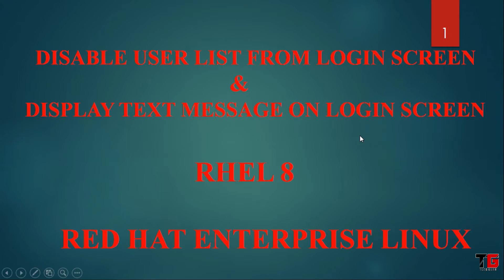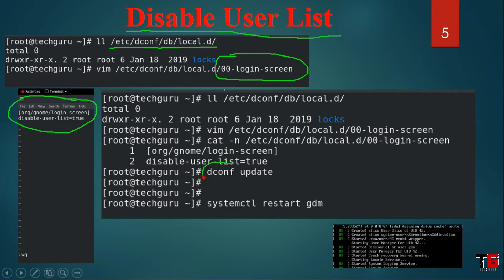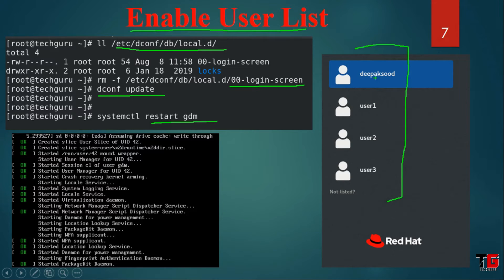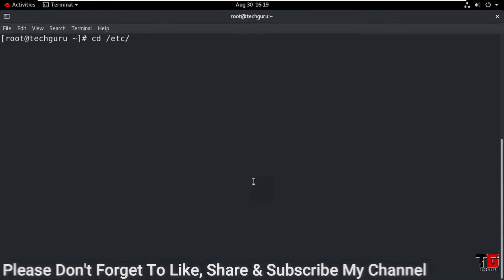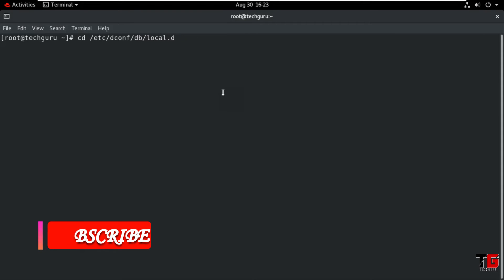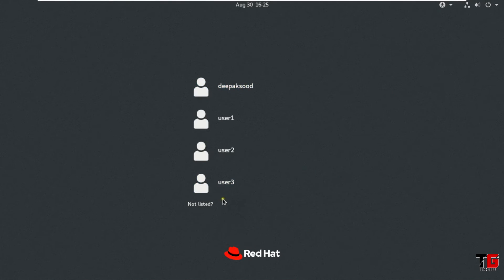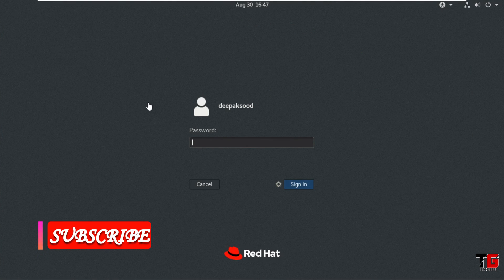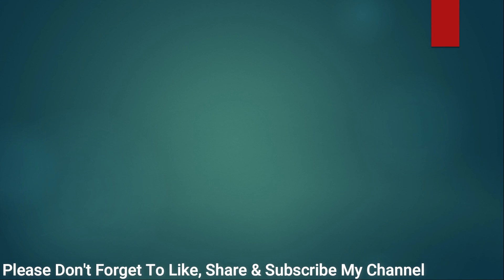Disable User List In RHEL8 In English By Deepak Sood || Video-14 || Tech GURU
In this video you will learn how to disable user list from the login screen and banner message for all users in RHEL8.
WEBINAR GUIDE